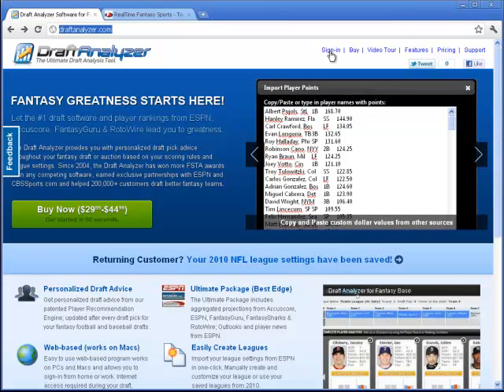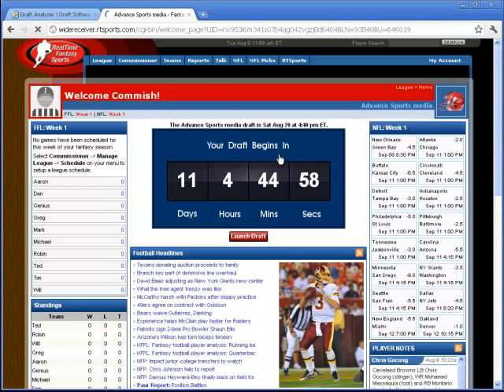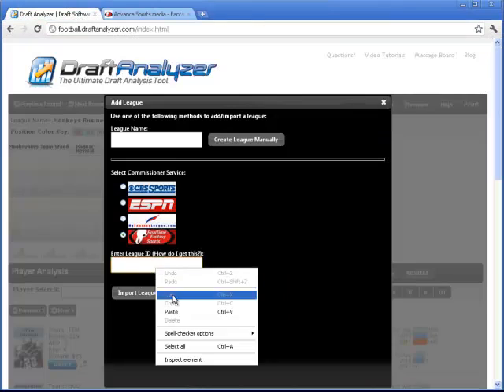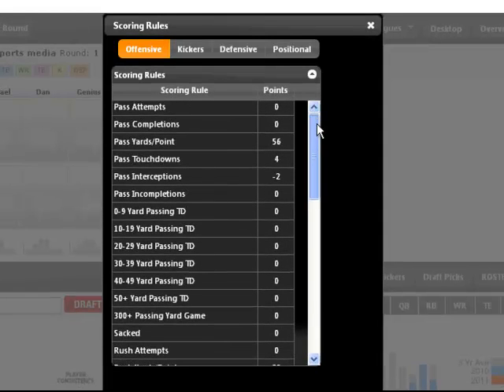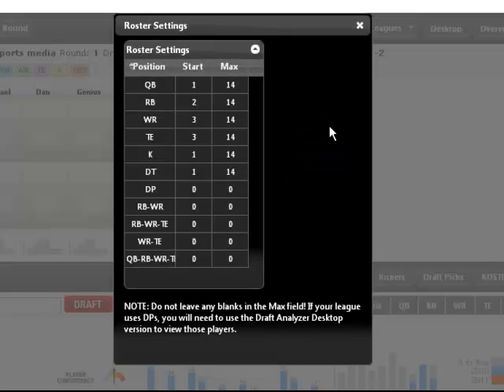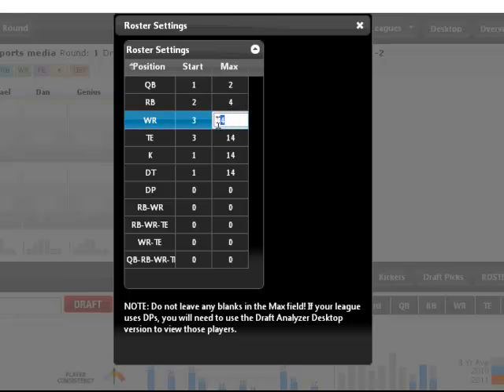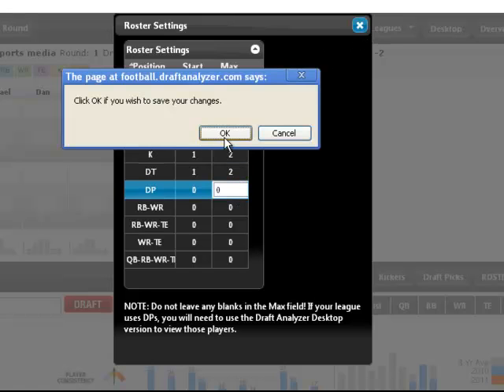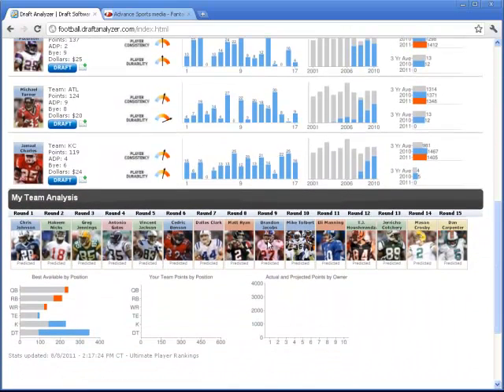RTSports and Draft Analyzer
Overview of Automated League Import for Fantasy Football leagues hosted on RTSports into the Draft Analyzer Web